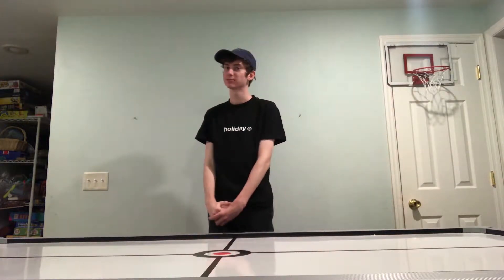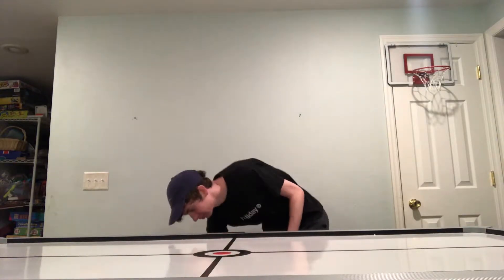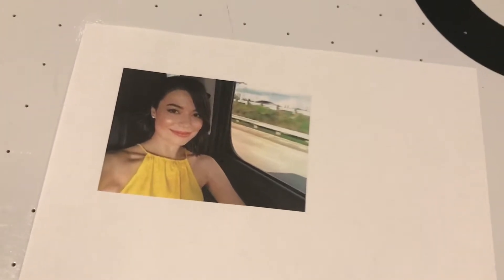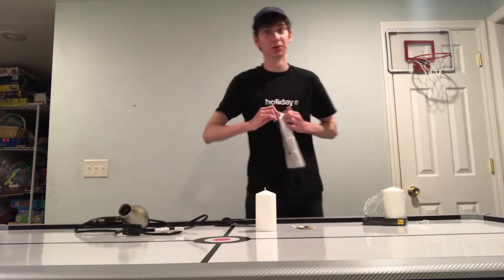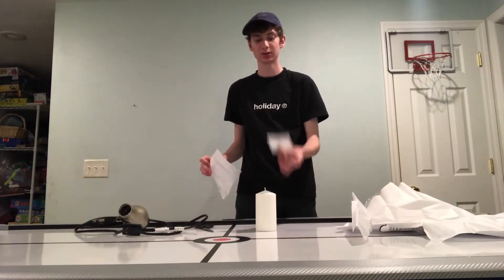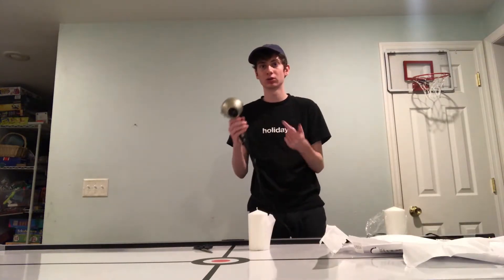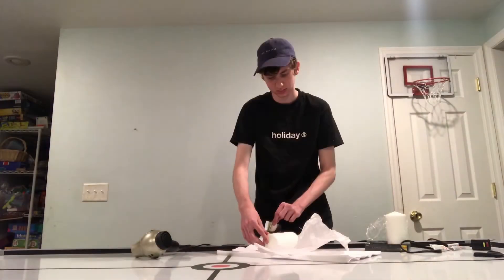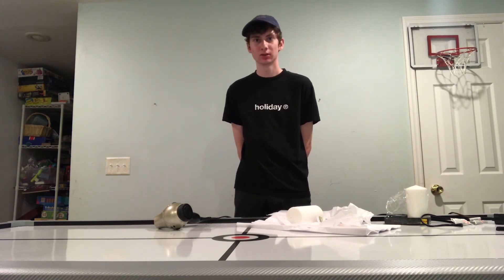Gettin' Crafty Ep. 1